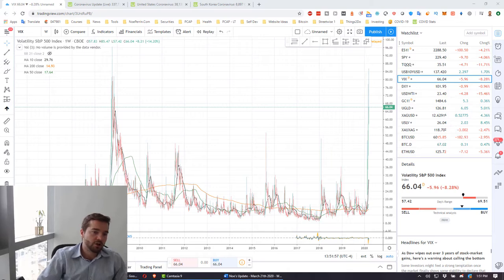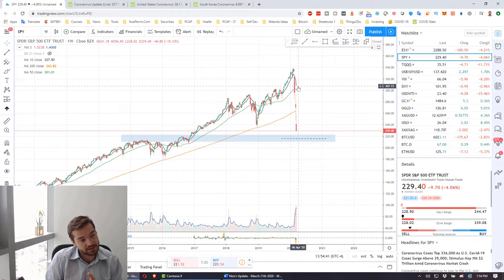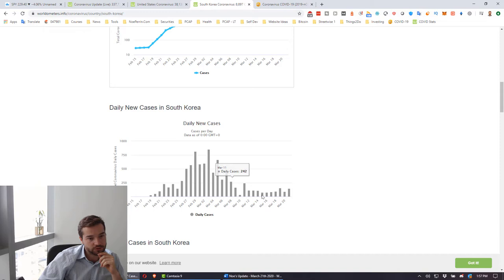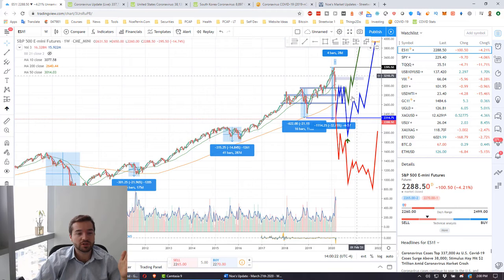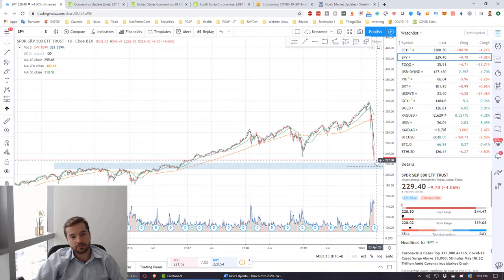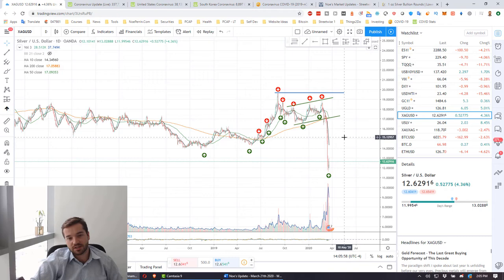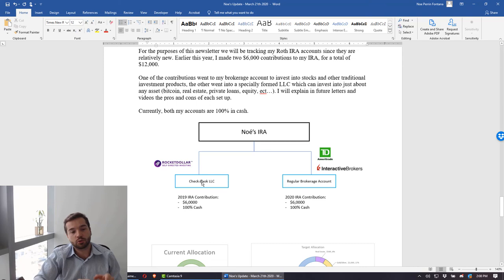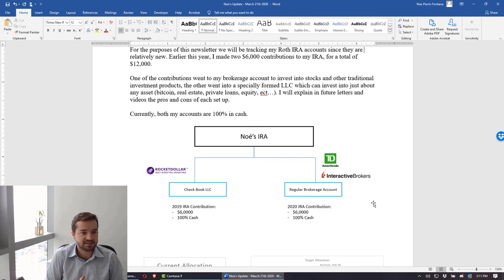Noe's Market Update - March 22nd (My Personal Portfolio)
Discussing my personal portfolio and trading philosophy. Understand that everything moves in cycles and the stock market is no exception.

Helpful links and investor resources:

Stock Market - Robin Hood - Best option for Beginners
Robin Hood is a great place to start if you want to Invest less than $3,000. The app has access to almost
every US Stock, Options Contract and ETF you need to know about. Get a free stock when you sign-up

Stock Market - Roth IRA - Grow Your Wealth Tax Free
TD Ameritrade provides one of the best trading and investing platforms. Making it easy for anyone to
create a fully diversified portfolio in one place. You have the ability to both invest into the Stock Market
Index or Individual Stocks, as well as Gold, Bonds, and Real Estate through REITs and ETFs.

Stock Market - Roth IRA - Chase
If you bank with Chase, this option will be the simplest for you.
Crypto Currency - Coinbase - Best App for Trading &amp; Investing
Coinbase offers the simplest way for you to buy bitcoin on your phone. Trade in and out of a wide range
of cryptocurrencies without any restrictions on withdraws. Start with as little as $500 and work your way
up over time with automatic monthly deposits, look into Coinbase Pro or Roth IRA if investing amounts
larger than $5,0000.

Crypto Currency - Roth IRA - Invest in Leading Crypto Currency
Bitcoin IRA lets you invest into the strongest crypto currencies in the market. Minimum Investment of
$5,000 into a strategic portfolio of opportunities over a 5 year period. Investing in Bitcoin and other
cryptocurrencies can offer large percentage gains and losses to your portfolio, as well as way to diversify
away from the stock market.

Checkbook LLC - Roth IRA - Real Estate, Loans and Alternative Assets, Tax Free
Rocket Dollar helps you create a managed investment company that will own assets on behalf of your
IRA account. All gains grow tax free. Use your LLC to invest into real estate partnerships, own physical
metals or other people&#39;s businesses.

Streetwise Community - Real Estate Modeling Course &amp; Community
Learn the ins and outs of professional real estate investing. This course is for people interested in
learning how to get real estate deals done from and financial and practical perspective. From how to your

purchase first home to negotiating complex deal structures with investors. Have a deal or situation you